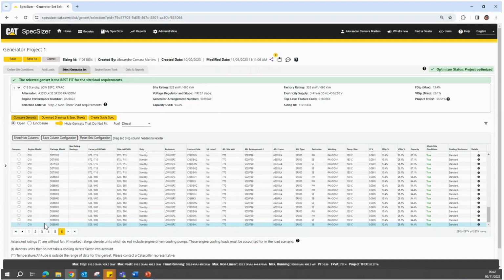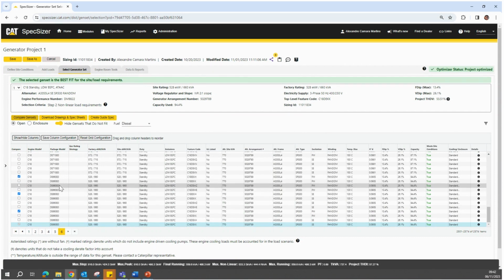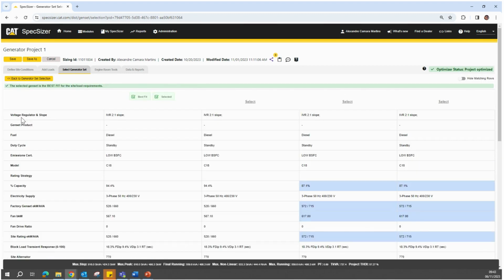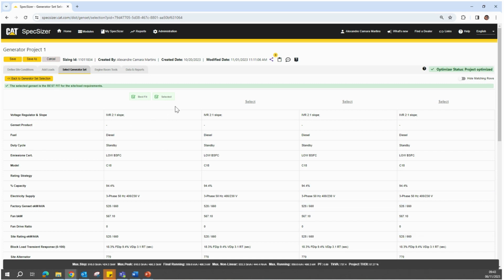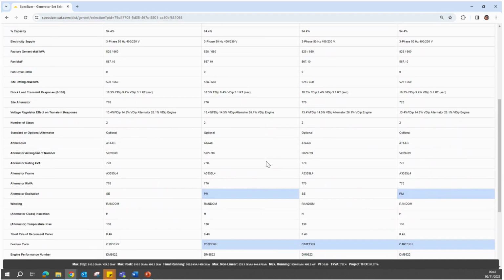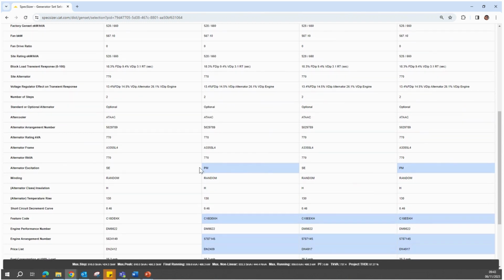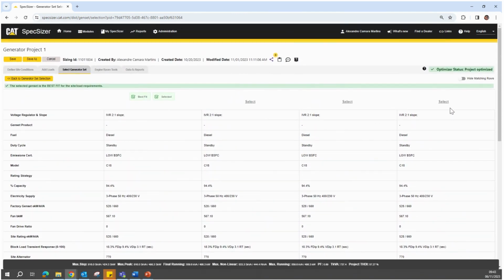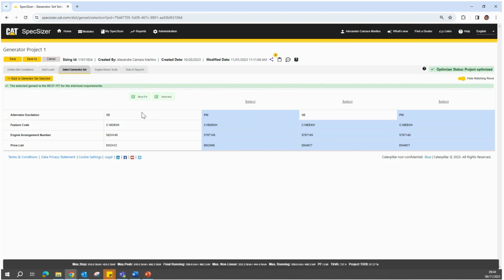SpecSizer - Compare Gensets Tool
When selection your generator set on SpecSizer, you are usually given a lot of options. This video shows how to use the compare gensets tool on SpecSizer to compare selected gensets with the best fit option given by the tool. This tool can be found in the Select Generator Set Tab.